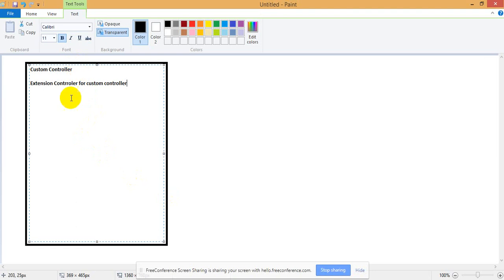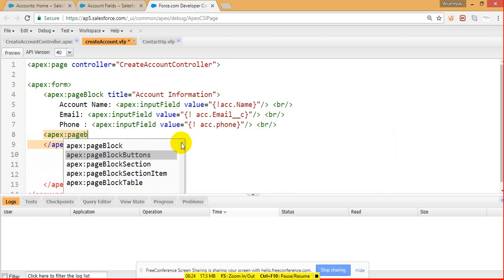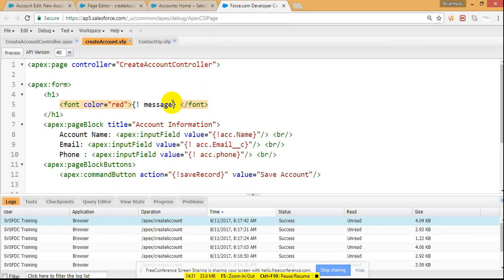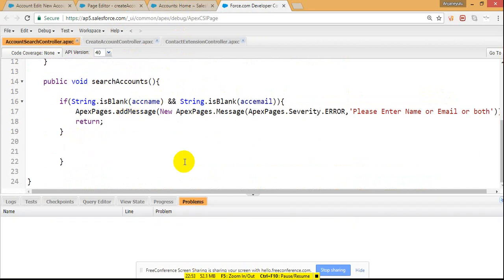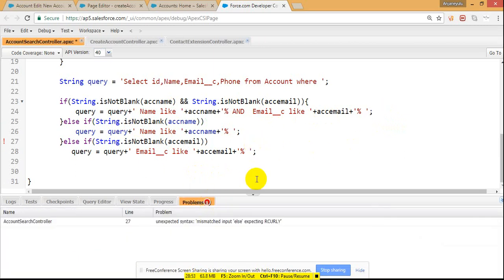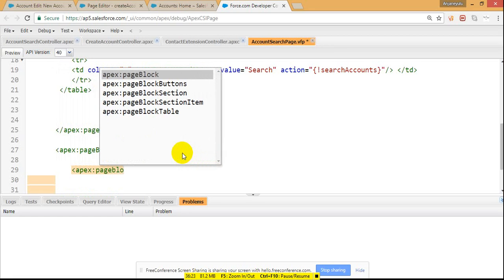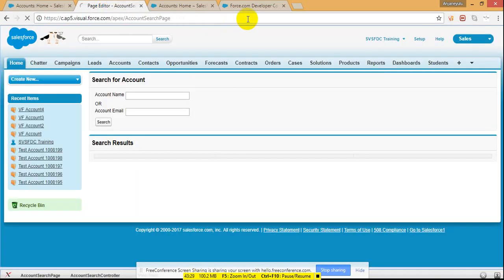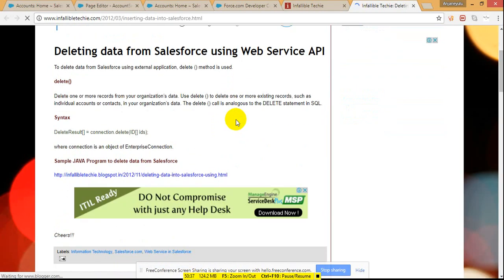Account Search Example